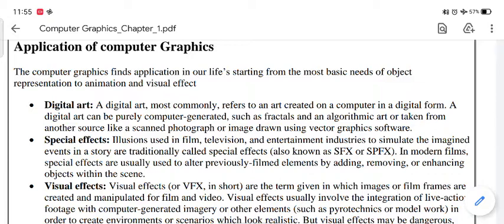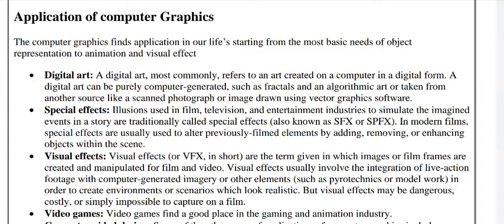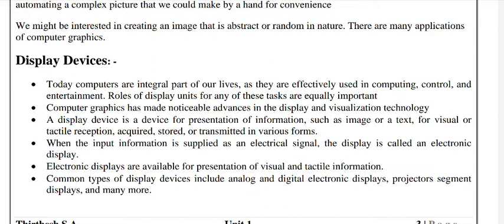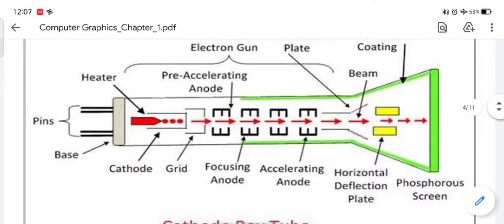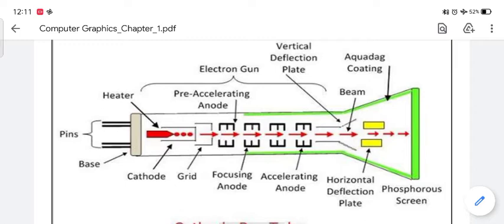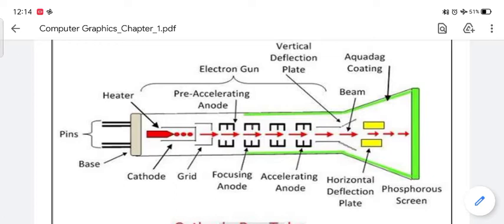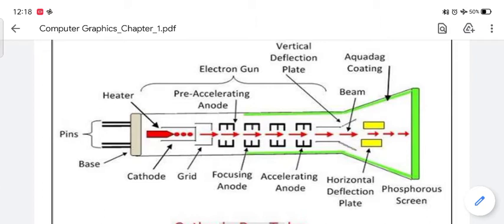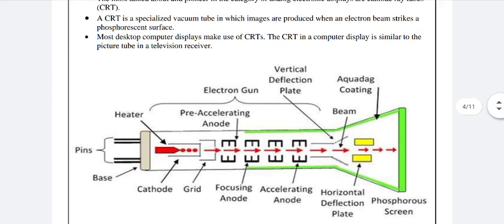Application of computer Graphics And Display Units